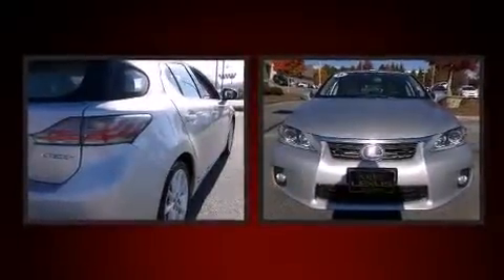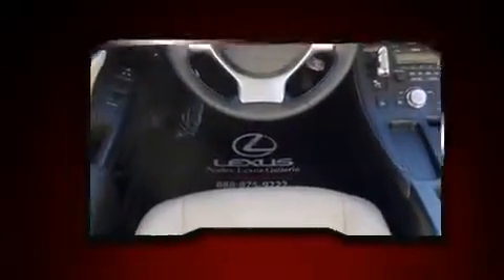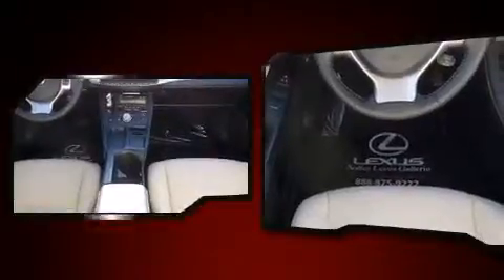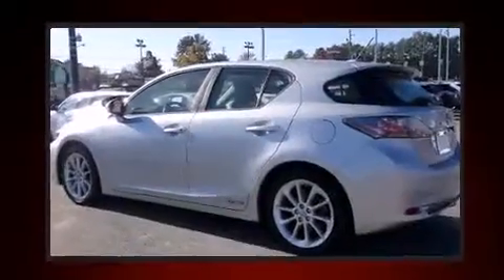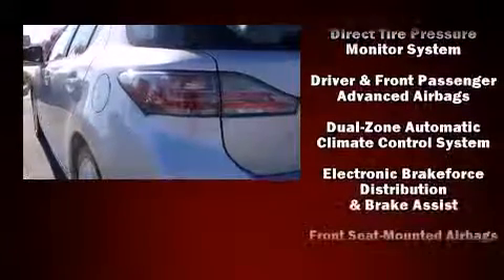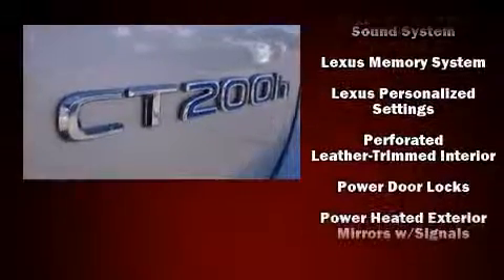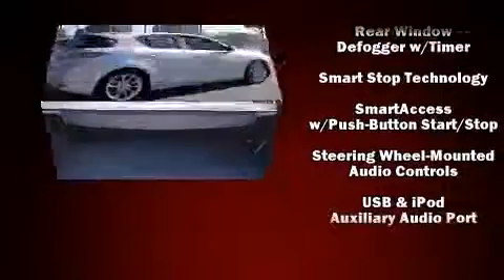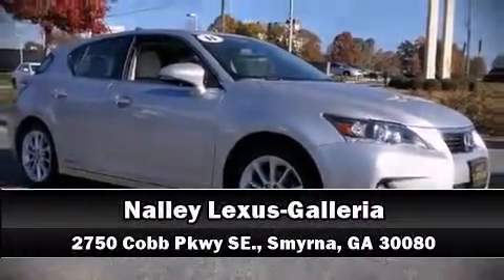2011 Lexus CT 200h in Smyrna, GA 30080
Nalley Lexus-Galleria
2750 Cobb Pkwy SE.

Climb inside the 2011 Lexus CT 200h. This 4 door, 5 passenger hatchback still has fewer than 30,000 miles! Smooth gearshifts are achieved thanks to the efficient 4 cylinder engine, and for added security, dynamic Stability Control supplements the drivetrain. Lexus prioritized fit and finish as evidenced by: delay-off headlights, a trip computer, an outside temperature display, front bucket seats, remote keyless entry, cruise control, and more. Storage solutions are integrated throughout the interior, demonstrating thoughtful attention to detail. Enjoy your favorite music via the stereo system, which includes a CD player with MP3 capability, steering wheel mounted audio controls, and 6 speakers, enhancing the audio experience throughout the interior. Lexus ensures the safety and security of its passengers with equipment such as: head curtain airbags, front and rear SIDE impact airbags, traction control, anti-whiplash front head restraints, a security system, an emergency communication system, and 4 wheel disc brakes with ABS. Brake assist technology provides extra pressure when applying the brakes. It also arrives with a Carfax history report, indicating just one previous owner. We pride ourselves in the quality that we offer on all of our vehicles. Stop by our dealership or give us a call for more information.